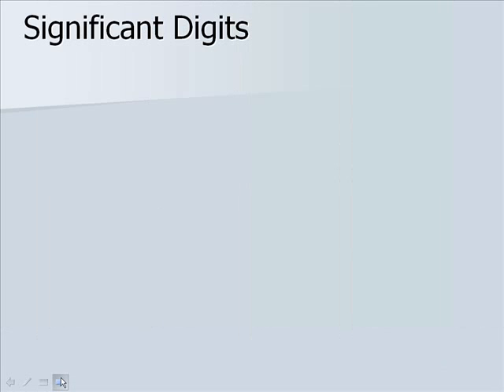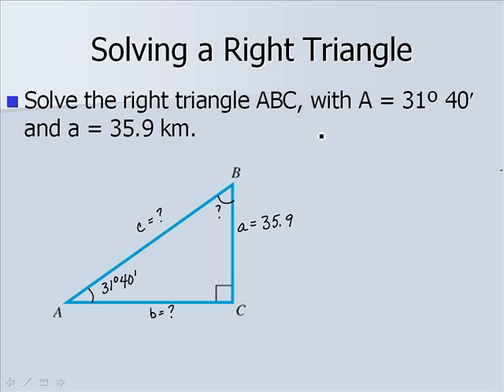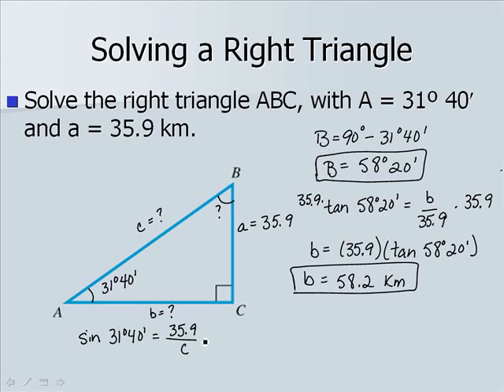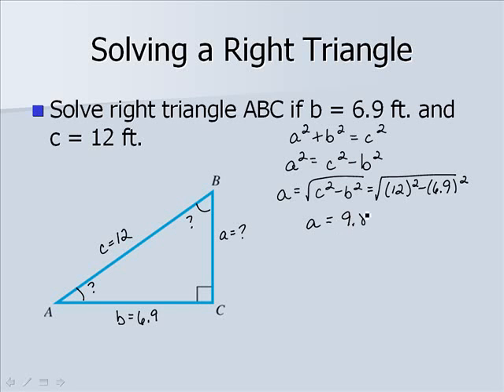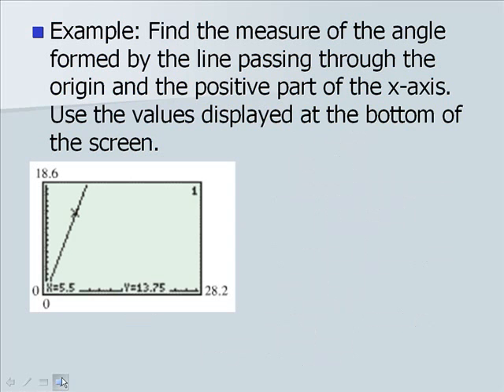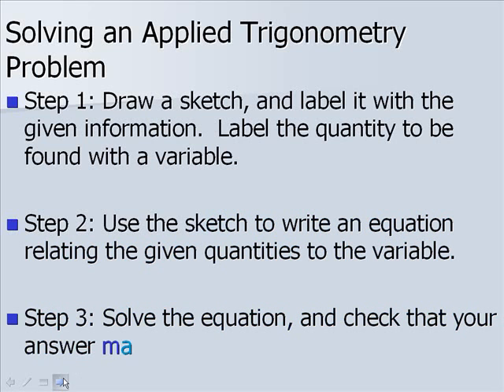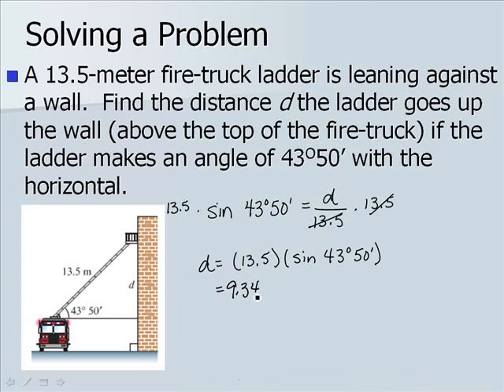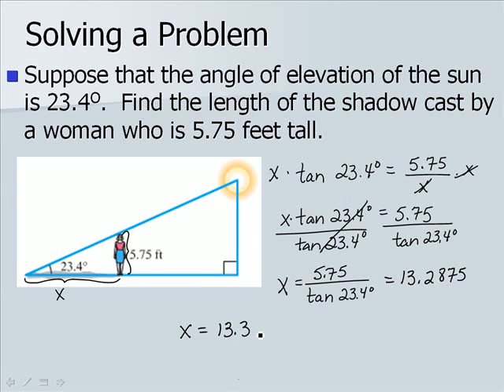MATH 1720 Module 2 - 8.4 Video